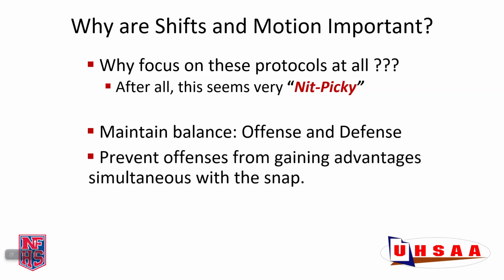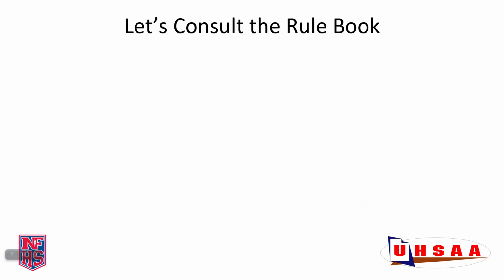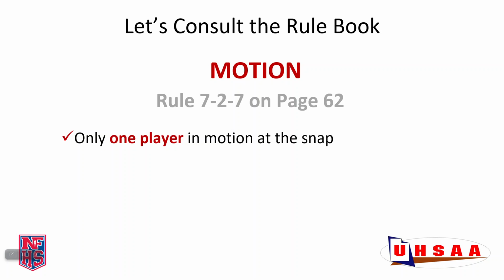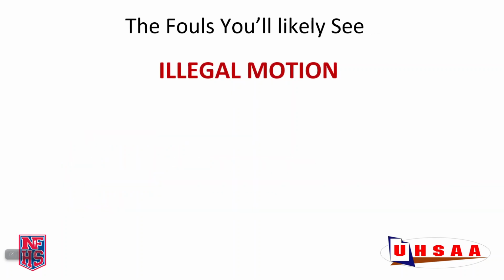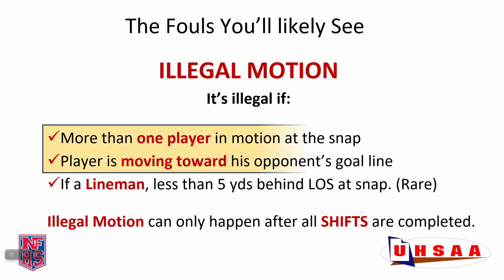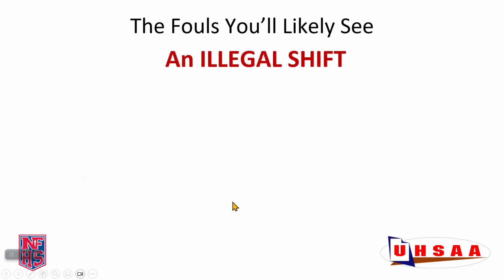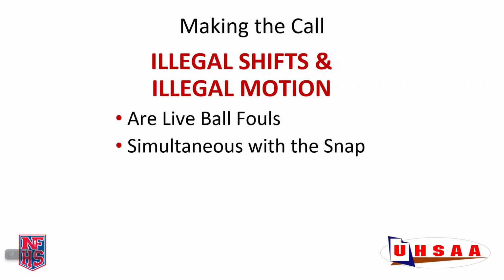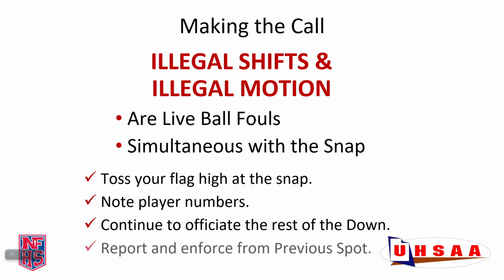2024 UHSAA Understanding Shifts and Motion